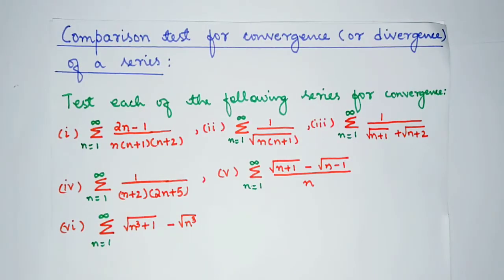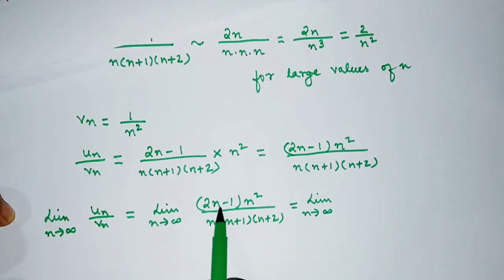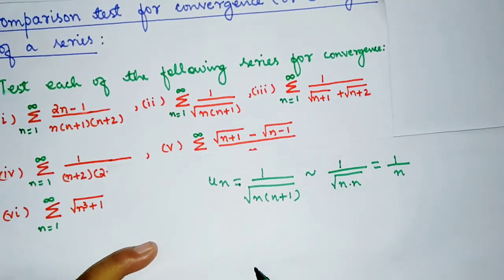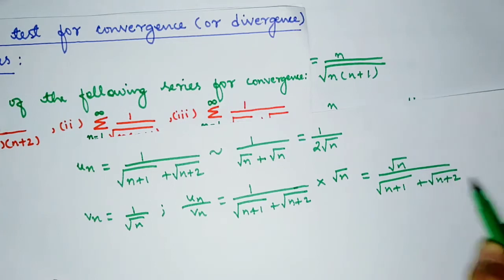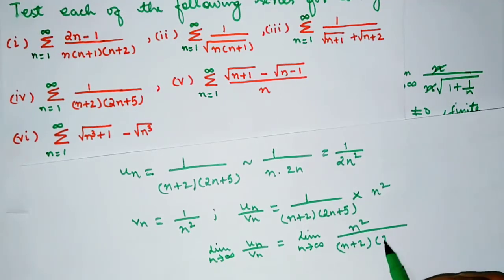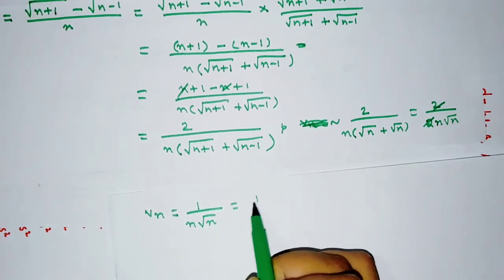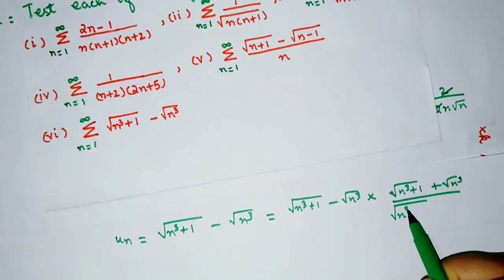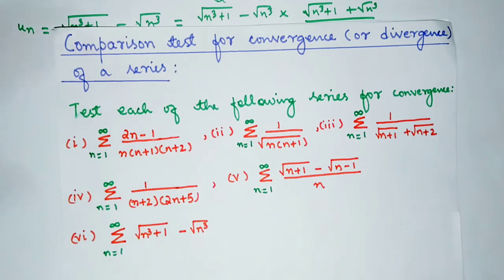Comparison test for convergence of series|| Solved examples- Part 1